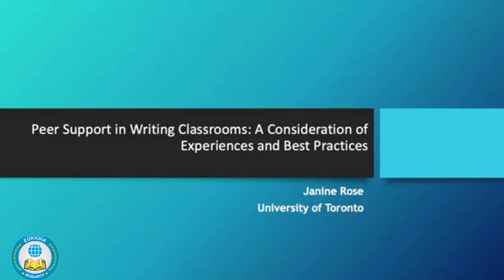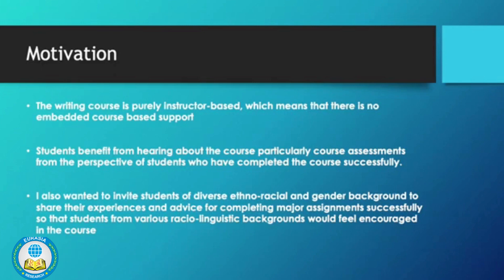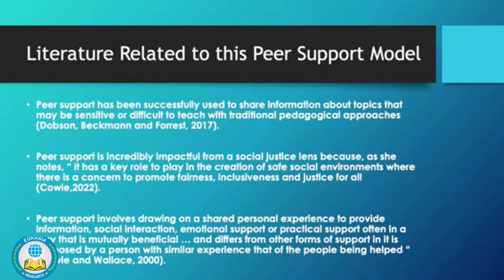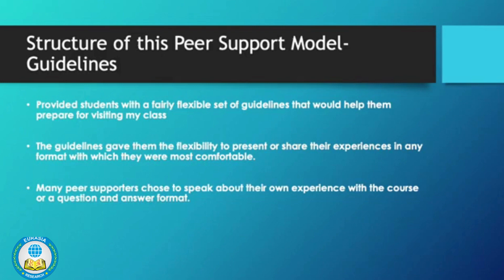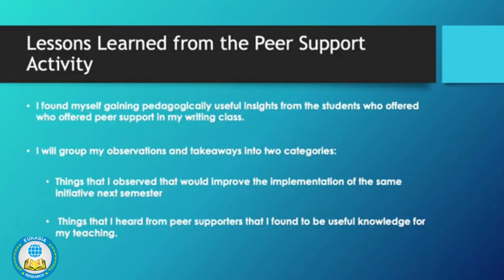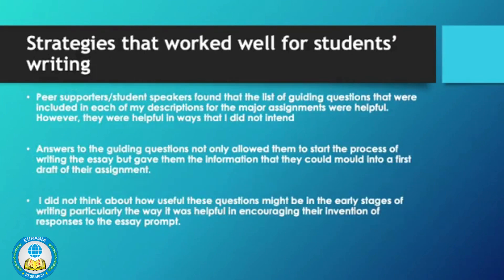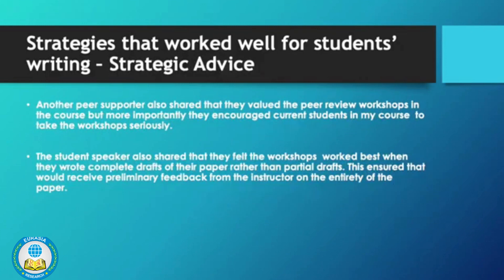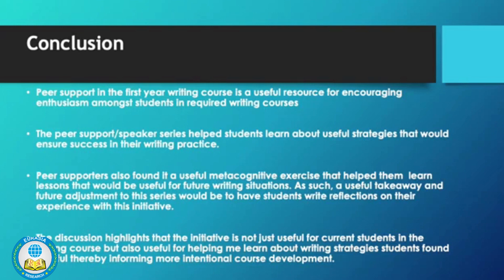Peer Support in Writing Classrooms: A Consideration of Experiences and Best PracticesUntitled design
Janine Rose
Institute for the Study of University Pedagogy, University of Toronto, Mississauga, Canada